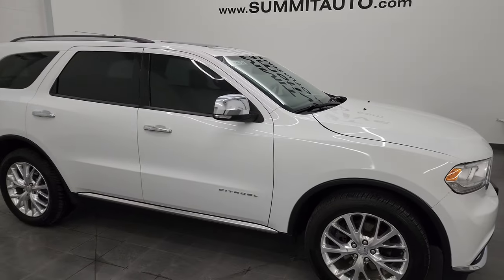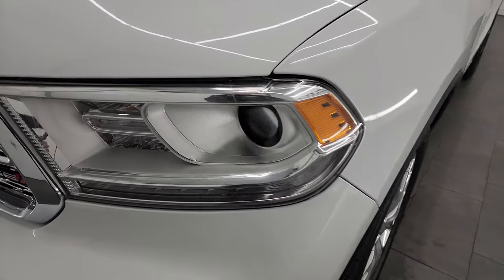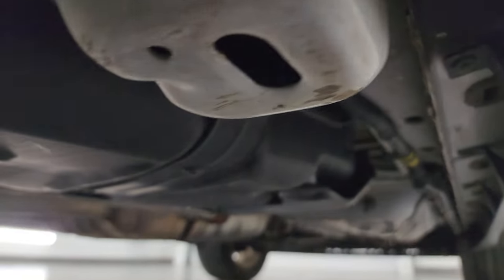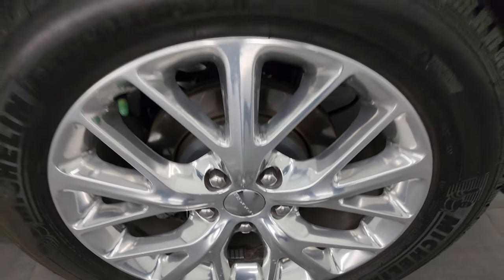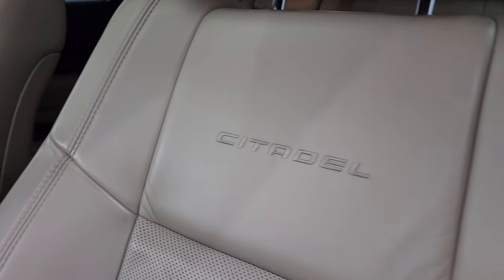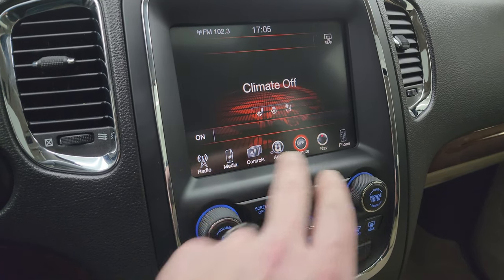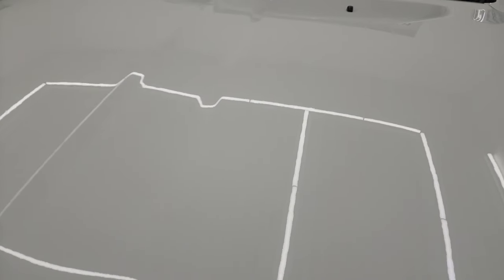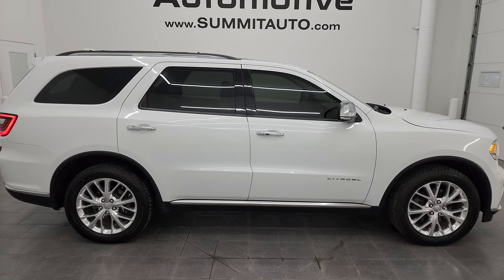2014 DODGE DURANGO CITADEL AWD BRIGHT WHITE ULTRA CLEAN 4K WALKAROUND 14025ZA SOLD!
This 2014 DODGE DURANGO CITADEL AWD IN BRIGHT WHITE CLEARCOAT FOR SALE IN FOND DU LAC OSHKOSH WISCONSIN 54935 is the vehicle we did walk around review of today.

Thank you for checking out this video of this 2014 DODGE DURANGO CITADEL AWD IN BRIGHT WHITE CLEARCOAT FOR SALE IN FOND DU LAC OSHKOSH WISCONSIN 54935

STOCK: 14025ZA
PRICE: $16,999
MILES: 112,802
MAKE: DODGE
MODEL: DURANGO
VIN: 1C4RDJEG7EC484357
LOCATION: FOND DU LAC OSHKOSH WISCONSIN, 54937 TRUCKS ON 41

CLEAN TITLE HISTORY! VERY CLEAN!* 3.6 Liter DOHC V6 Engine with E85 Capabilities, 290 Horsepower* Citadel Package* 8 Speed Automatic Transmission* All Wheel Drive Four Wheel Drive AWD* Factory GPS Navigation System* Power Sunroof Moonroof Sun Roof Moon Roof* Reverse Backup Camera Rearview Camera* Dual Rear Exhaust* Adaptive Speed Control Cruise Control* Blind Spot Monitoring with Rear Cross-Path Detection* Forward Collision Warning System* Non Smoker* Dual Power Air Conditioned Ventilated and Heated Seats* Tan Leather Seats* Bucket Seats* Memory Driver's Seat* 2nd Row Heated Bench Seating* 3rd Row Seats Two Seater* Seven Passenger 7* Fold Flat Third Row Seats* Towing Package with Receiver Trailer Hitch and Trailer Wiring Tow Package* Aftermarket Electronic Brake Controller* Power Mirrors with Built-in Directional Signals* Heated Power Mirrors with Blindspot Indicators* Electronic Stability Control Traction Control ESC* Michelin Defender LTX 265/50 R20 Tires* 20 Inch Rims Premium Wheels* Polished Aluminum Rims Premium Wheels* Four Wheel Disc Brakes* Fog Lights* HID High Intensity Discharge Headlights* LED Running Lights* LED Tail Lamps* Roof Rack Luggage Rack* Sonar with Front and Rear Bumper Sensors* Blind Spot and Cross Path Detection System* Easy Fuel Capless Fuel Fill* Chrome Tipped Exhaust* Chrome Trimmed Grill* Chrome Trimmed Mirrors* AM / FM Radio Tuner* Sirius/XM Satellite Radio Capabilities Sirius / XM* Uconnect (R) 8.4 AM/FM System 8.4 Inch Touchscreen with AM/FM* 7-Inch Multi-View Display* 911 Assist System* U Connect Hands Free Bluetooth Hands-Free Phone System Blue Tooth* Auxiliary MP3 Jack Portable Audio Connection* Factory Subwoofer* SD Card Slot* USB Jack Portable Audio Connection* Enter-N-Go System Keyless Entry System* Keyless Entry with Factory Remote Start* Push Button Start* Power Raise and Close Rear Gate* Rear Window Defroster* Adjustable Height Seatbelts* Driver and Passenger Front Air Bags* L.A.T.C.H. Child Safety System* Side Curtain Air Bags SRS Safety Restraint System* 2nd Row Power Windows* Heated Steering Wheel Multi-Function Steering Wheel Controls* Homelink System with Three Programmable Buttons for Garage Doors, Lighting Systems & Security Systems* Compass, Outside Temperature Display and Mileage Display* Dual Multi-Zone Climate Control* Fold Down Rear Seats* Rear Air Controls* Weathertech All Weather Floormats* Woodgrain Dash And Door Trim* Air Conditioning AC* Cruise Control* Power Locks* Power Windows* Automatic Headlights Autolamp* Power Tilt/Telescope Steering Wheel* 115V / 150W Auxiliary Power Outlet* Bright White ClearcoatVery very clean inside and out! This is one of the sharpest 2014 Dodge Durango Citadel suvs we have ever had on our lot! Make your move before this super clean 4wd is gone!*